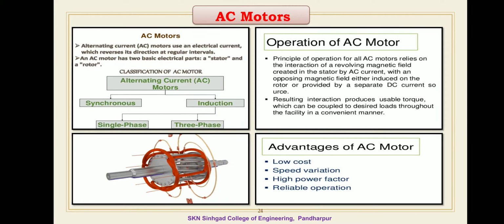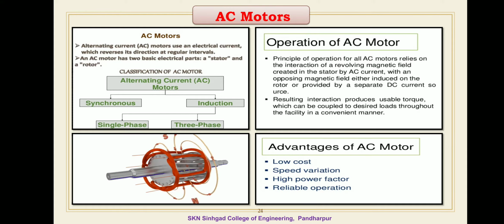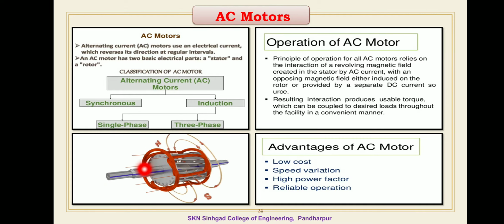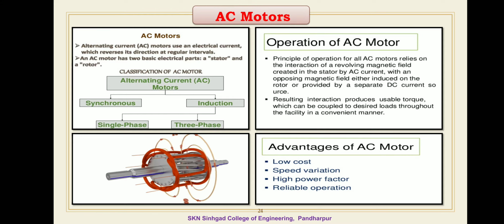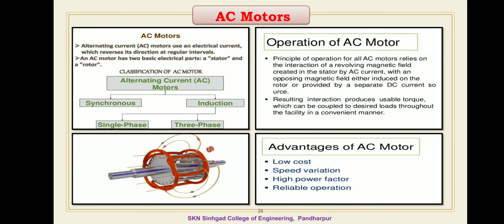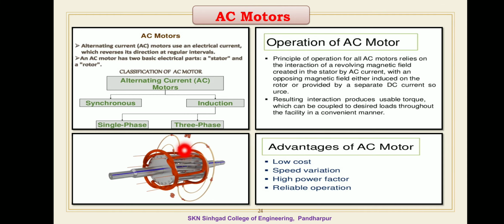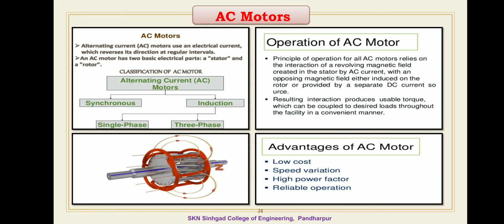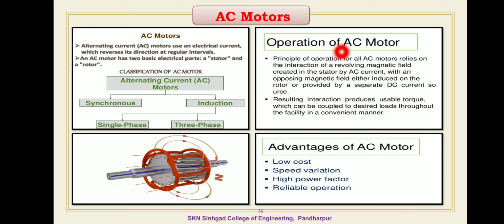AC Motors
Working principle of AC motors